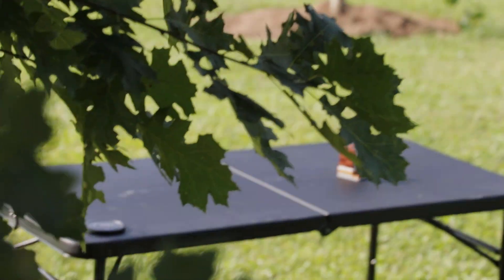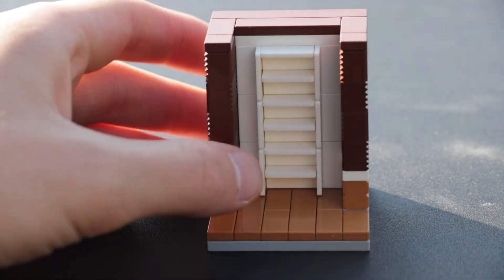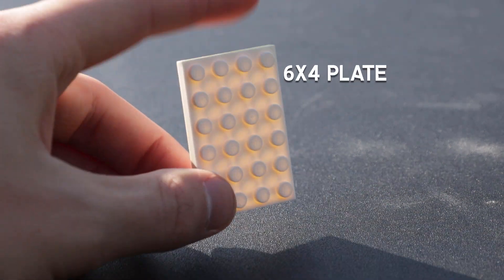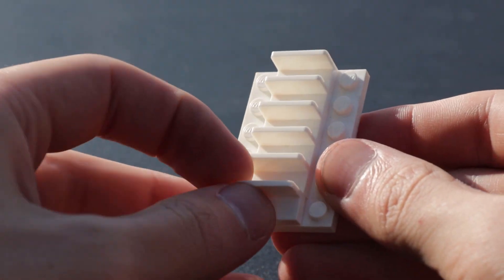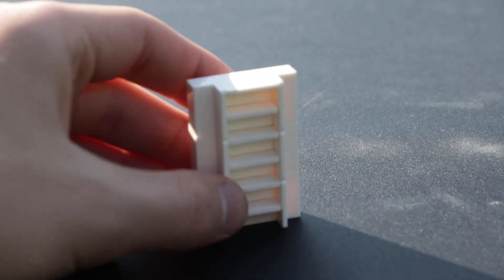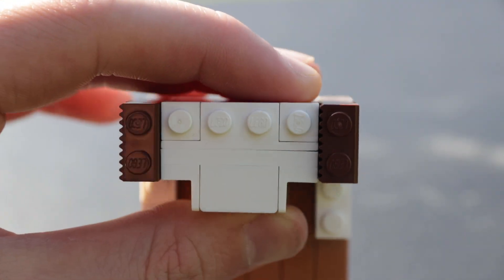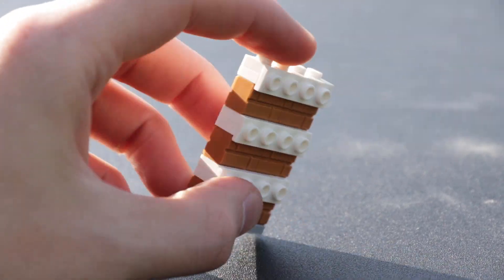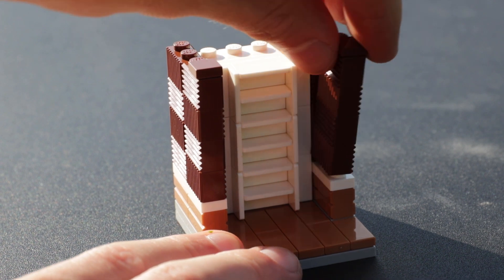How to Build a LEGO SHELF With ONLY 3 PARTS!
This quick LEGO tutorial will take you through step by step on how to make a LEGO shelf, minifigure scale!